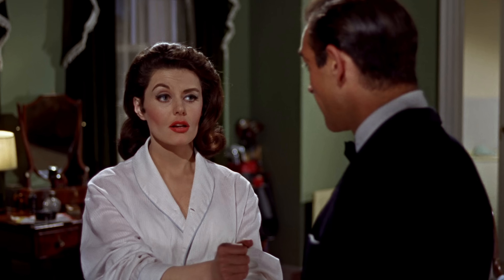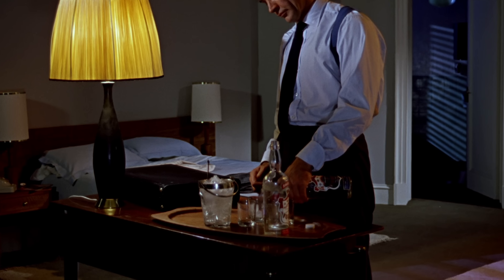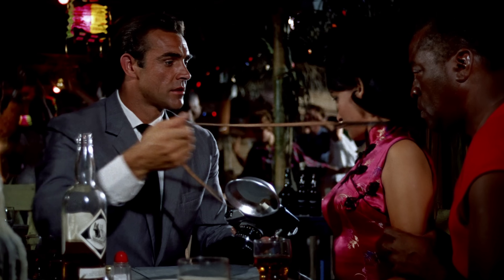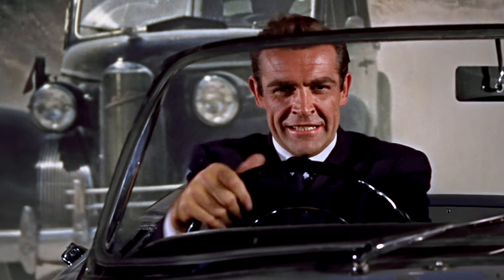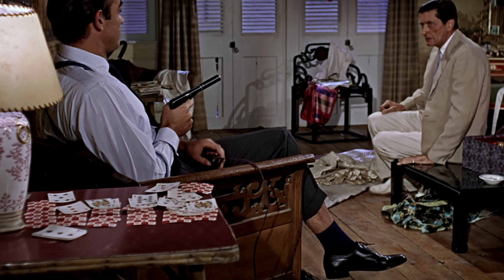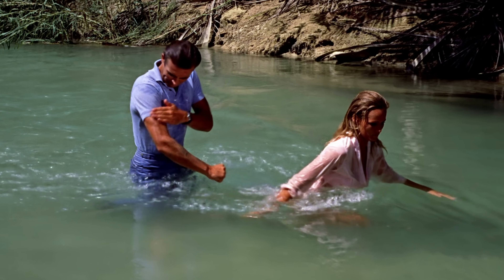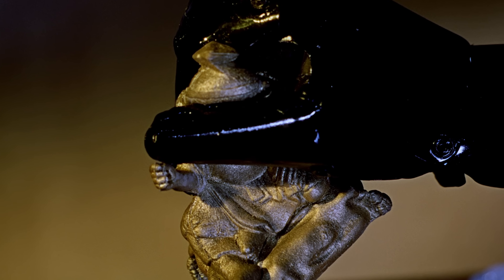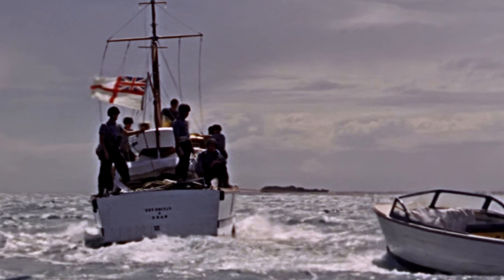James Bond Goofs & Mistakes in DR. NO 😂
Mistakes happen on every film set. The James Bond series is certainly no exception. Here are some of the key goofs & mistakes in the first Bond film Dr. No (1962).

🔴 ** ABOUT ME **
My name is Benjamin Lind, I live in Germany and have been following the production of the James Bond films since 1996. I launched my blog "THE BOND BULLETIN" in 2012 and started doing YouTube videos in 2019. In addition to my own blog and socials, I hold a position in the board of the German James Bond Club.

This channel is about all aspects of James Bond - whether its analyses, interviews, reviews, event reporting or behind the scenes stories. Beside that I also do watchalongs for all films.